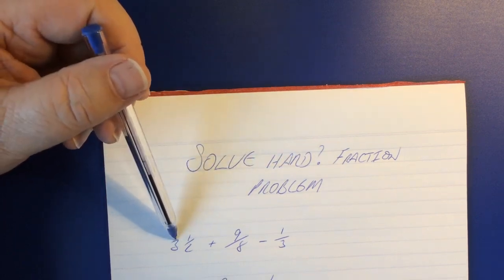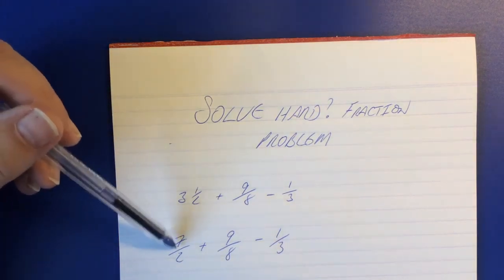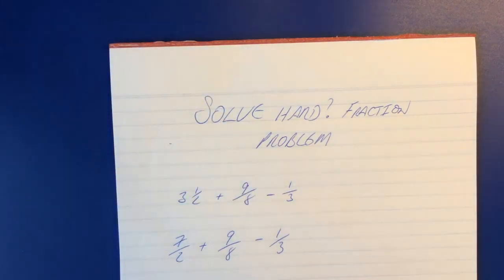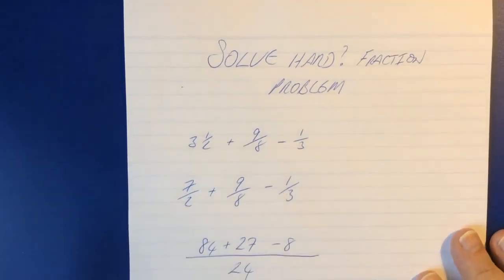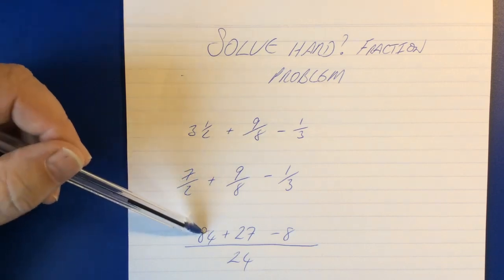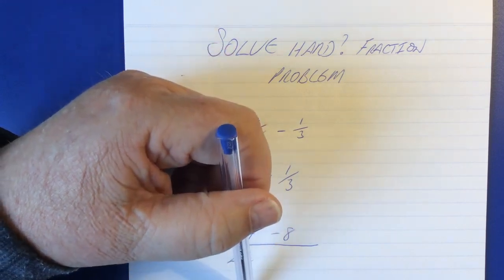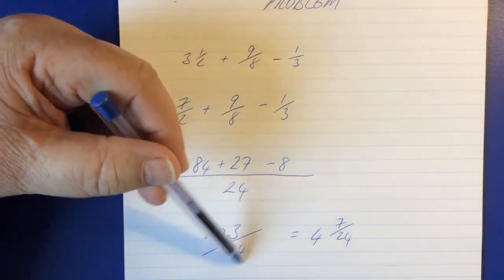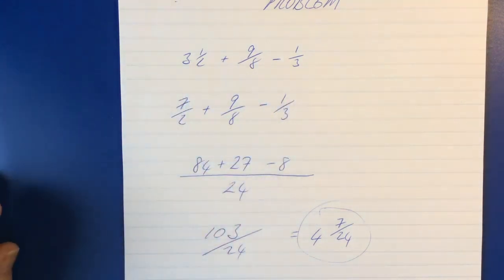Is this a difficult fraction problem?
This is either difficult or pretty easy. It all depends on knowing a few rules.